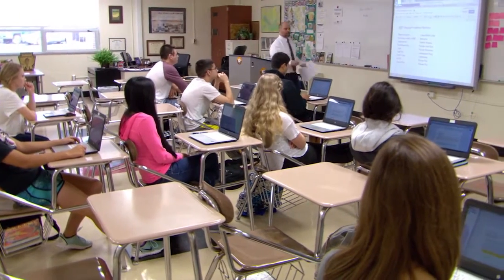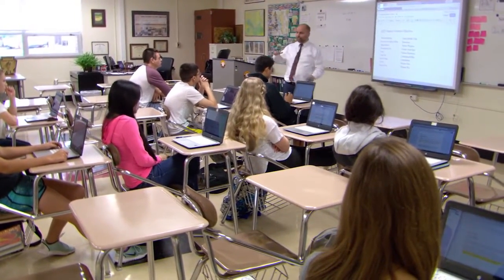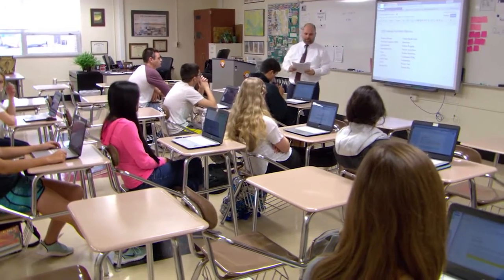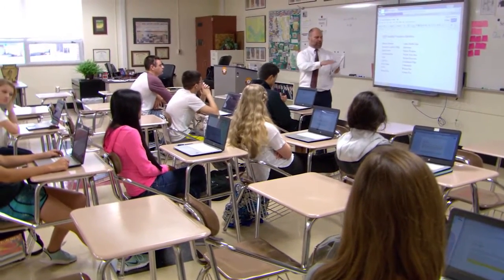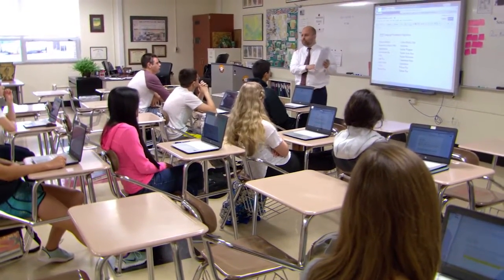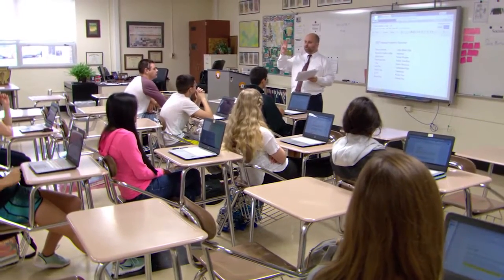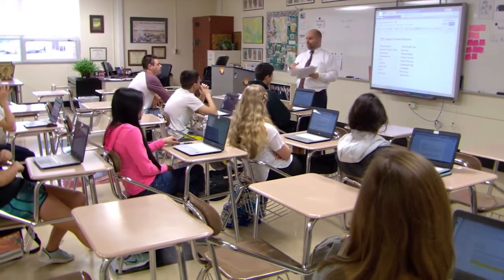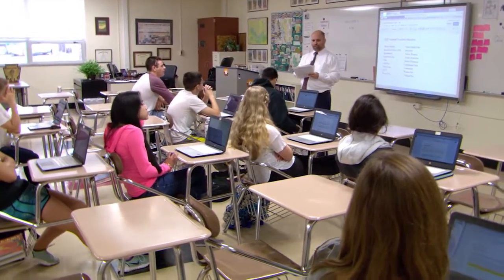ODE: TIF Lessons Learned - Evidence of Student Learning (Wauseon H.S.)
TIF Lessons Learned - Evidence of Student Learning (Wauseon H.S.)
September 2016